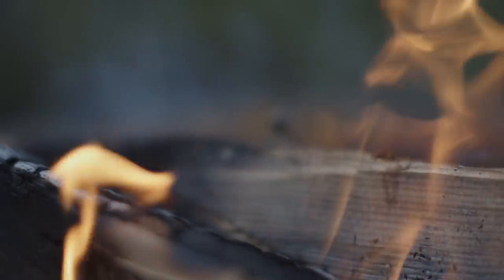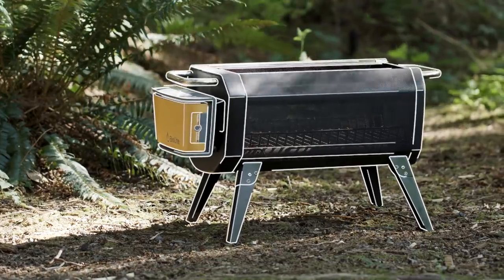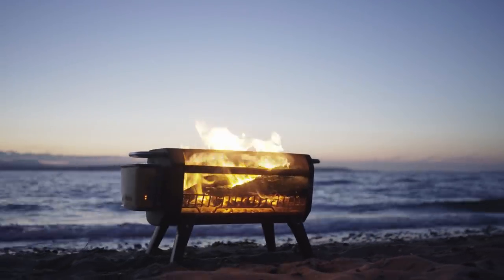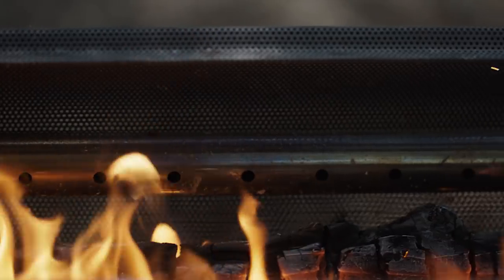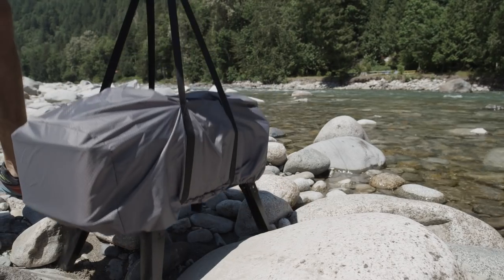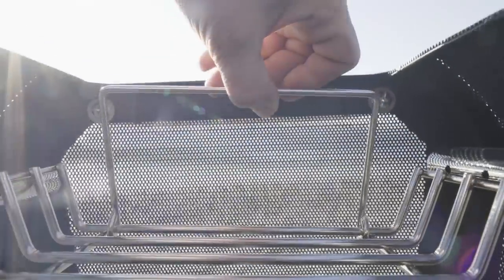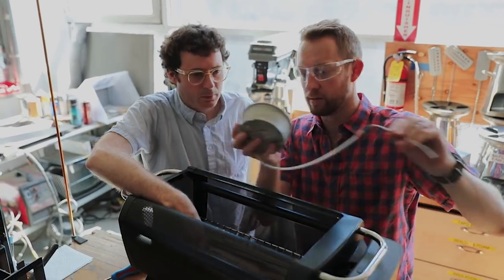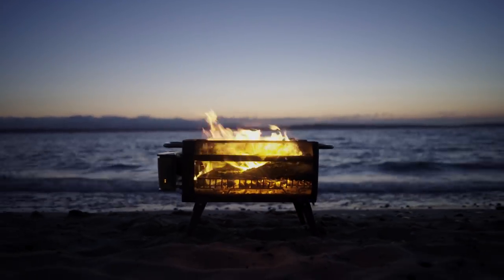BioLite FirePit - See Fire, Not Smoke